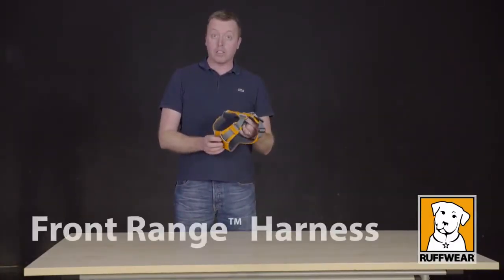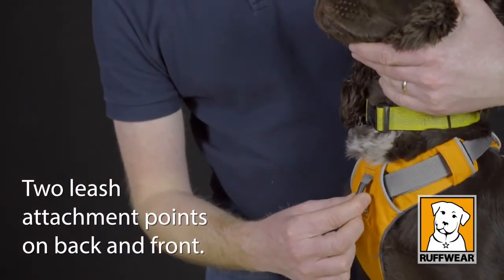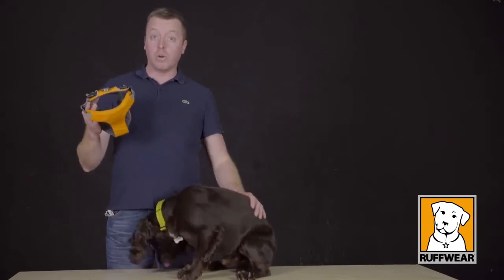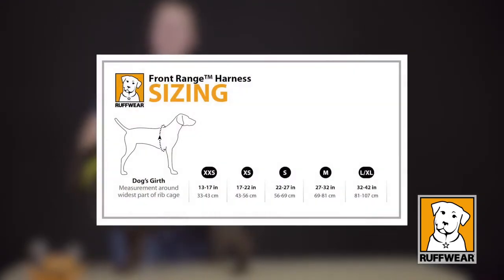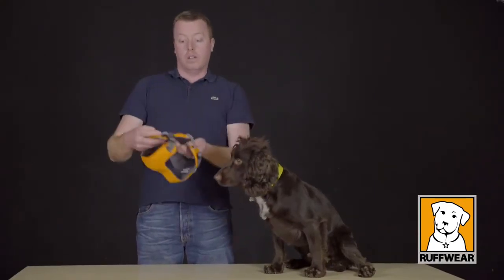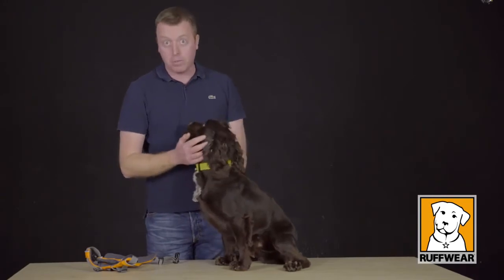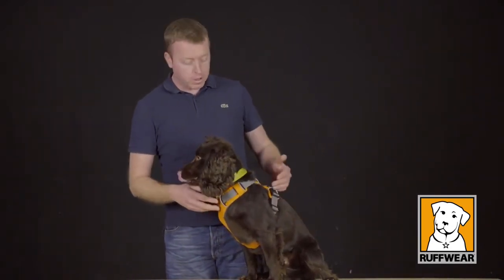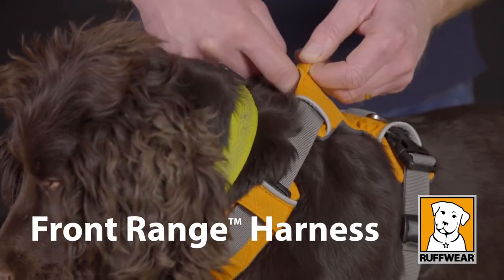Front Range Harness Video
Check out a video by Ruffwear UK showing the Key Features and how to Size the Front Range Harness by Ruffwear.

The Front Range Harness by Ruffwear is a secure, easy-on and easy-to-remove dog harness that is great for both backcountry adventures and every day use.   We have these available on our NZ, UK and Australian stores

With 4-way adjustment, the harness can be adjusted to comfortably and securing fit your dog and it has reflective trim for better visibility in low light. The harness has 2 leash attachment points: an aluminium V-ring point centred on the back for everyday walks and runs, and then a reinforced webbing attachment point on the front chest for training or when you need additional control.